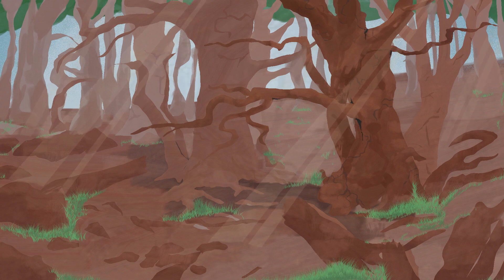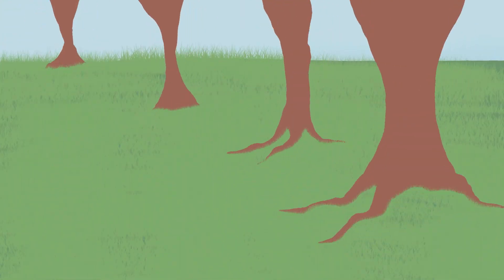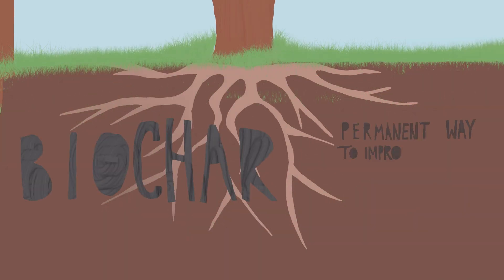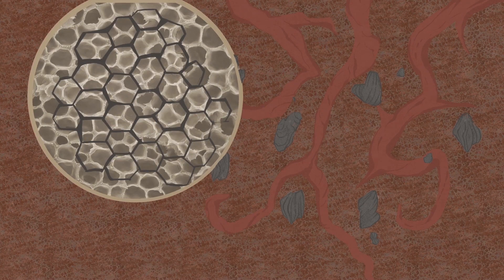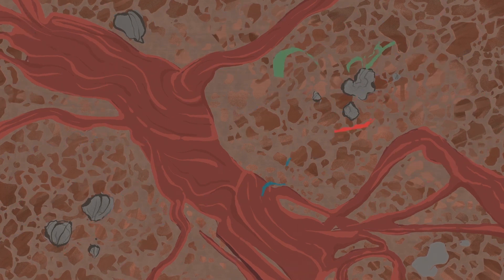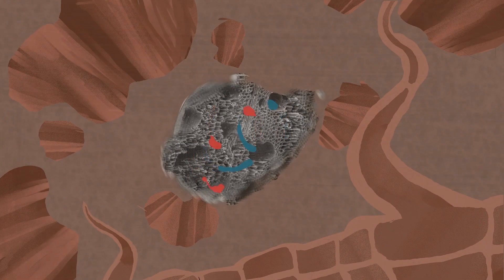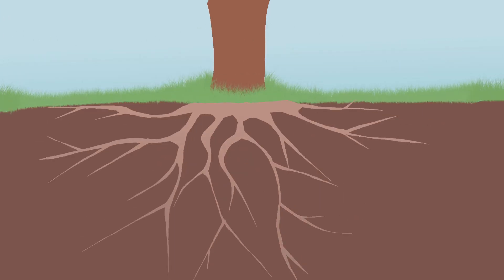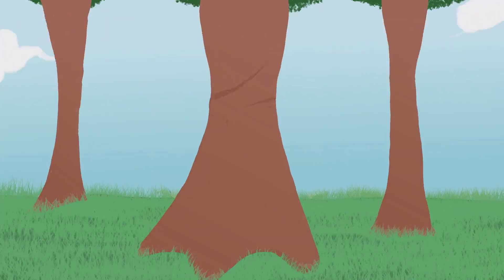Using biochar to prevent Ash Dieback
Ash dieback is incurable, as far as we know. Ash Dieback is predicted to wipe out 95% of British Ash trees, but in the same way that a healthy person is less likely to become sick, healthy trees are much less likely to get Ash Dieback.

Tree health stems from the quality of the soil which it is planted in. Introducing biochar to any soil environment is a permanent way to improve the soil's quality in all environments.